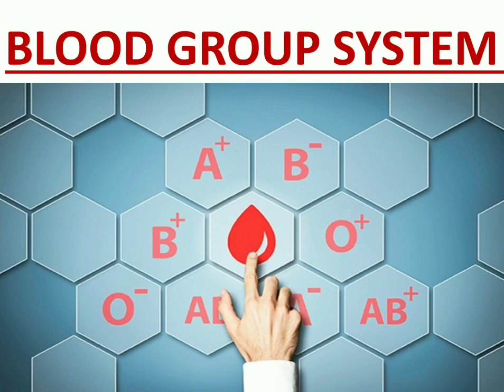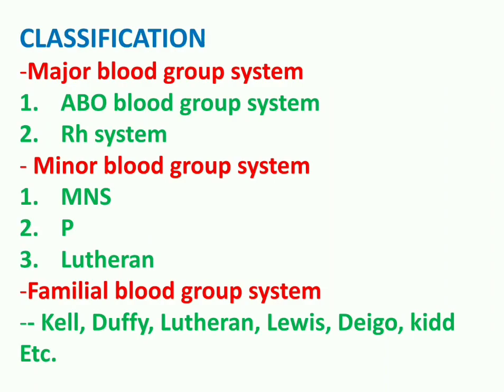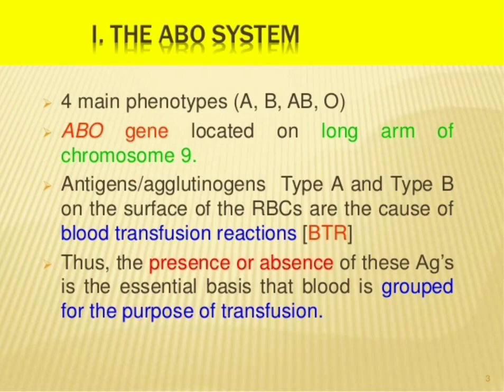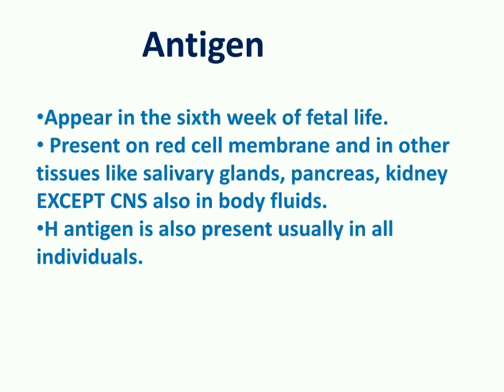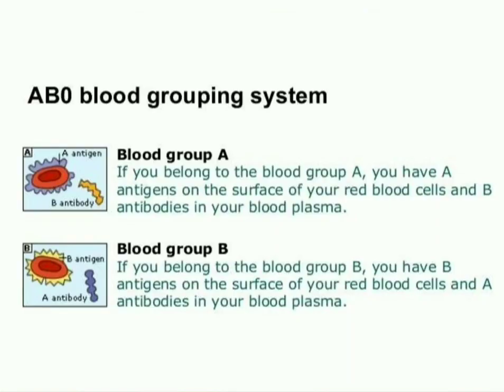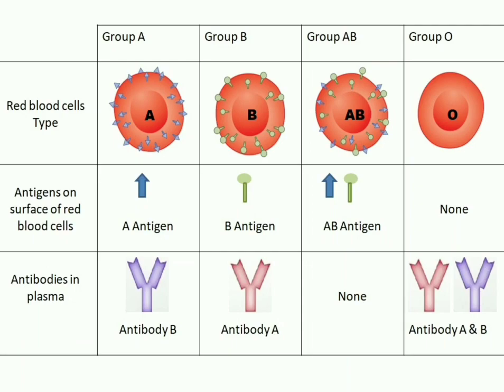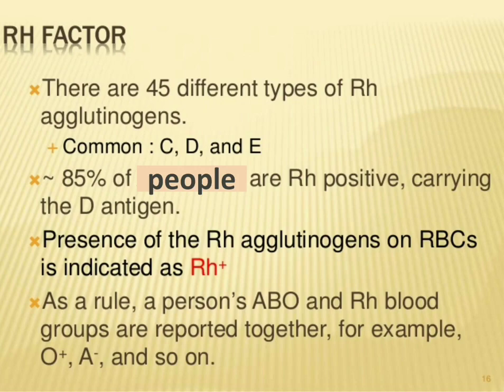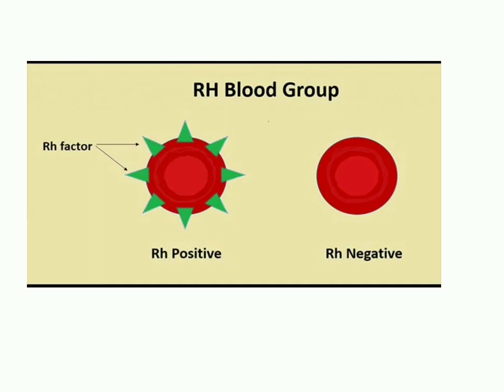16. Blood Group System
In the video of the Blood Group System, we include classification of blood group system, landsteiner's law, classical ABO blood group system, rehsus blood group system, and clinical implication of blood grouping.